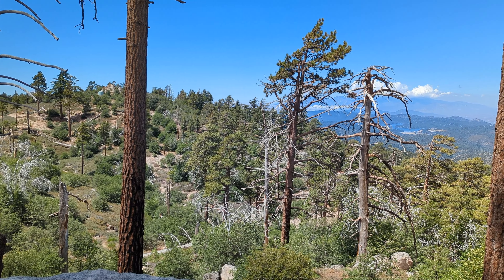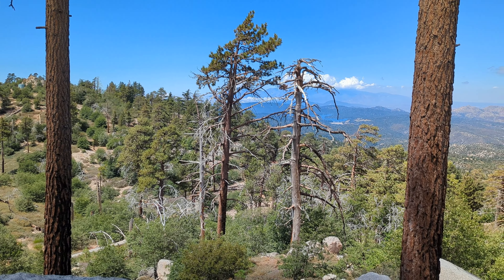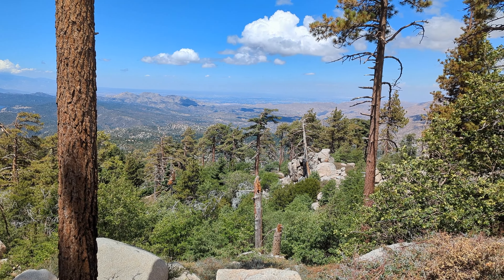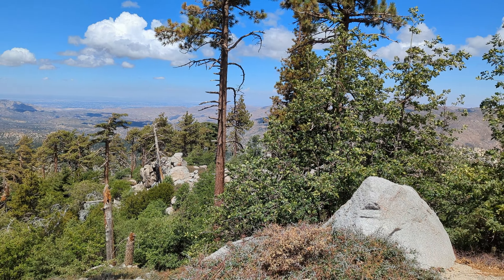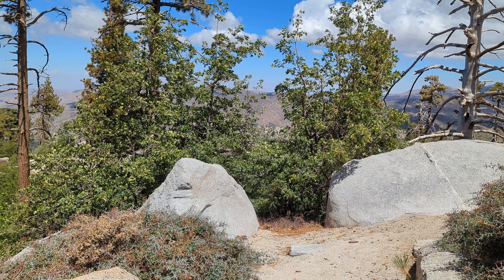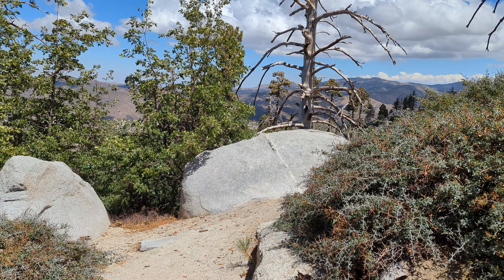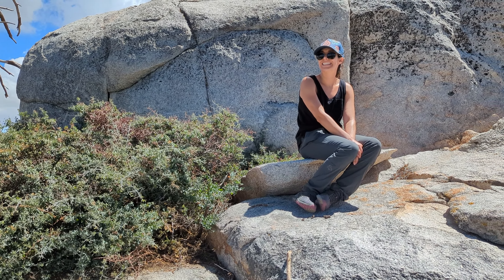Shooting recreation 22 cal San Bernadino National Forest by froggy